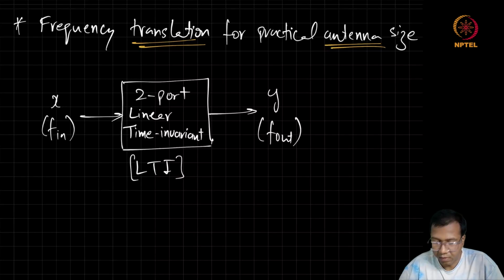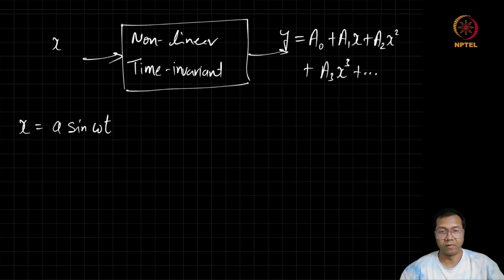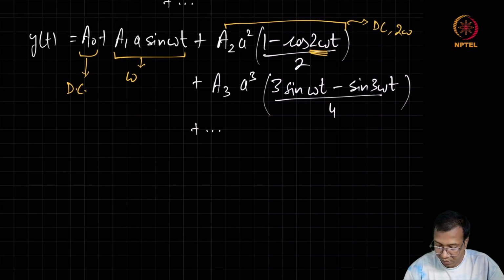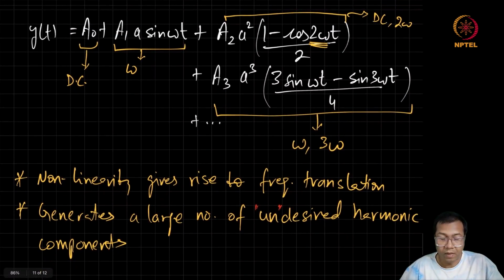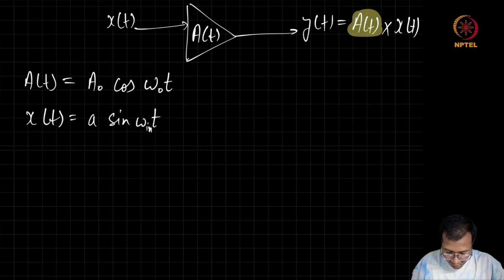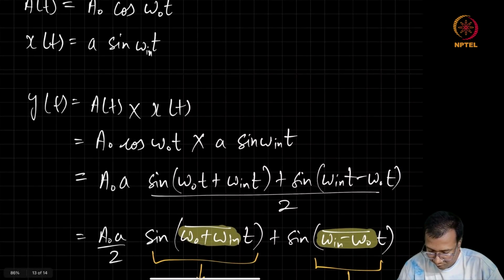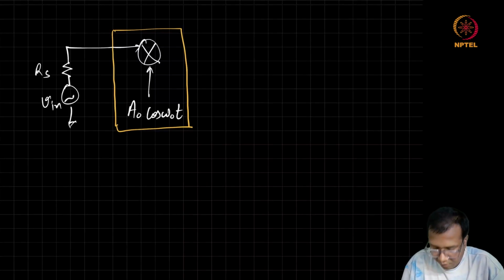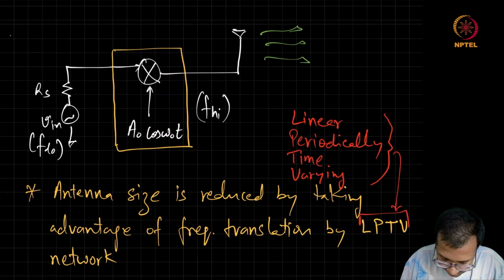Frequency Translation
Approaches for frequency translation for practical antenna sizing with linear, non-linear, time variant and Time invariant system